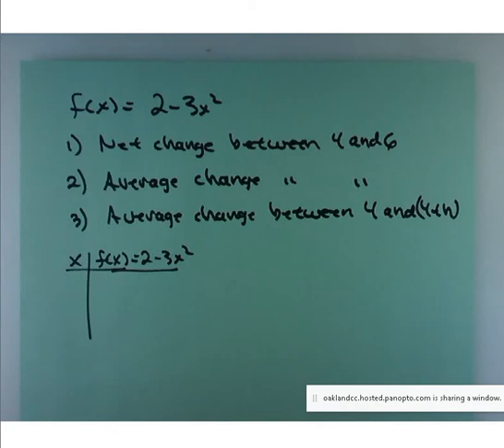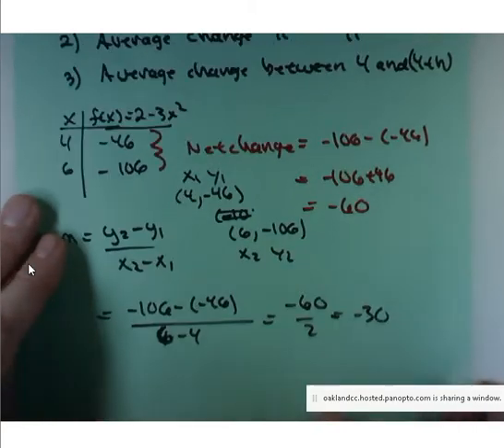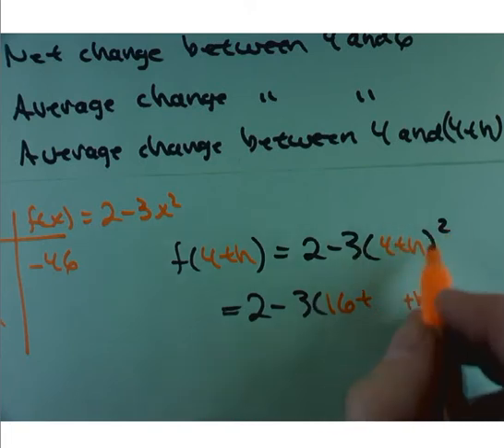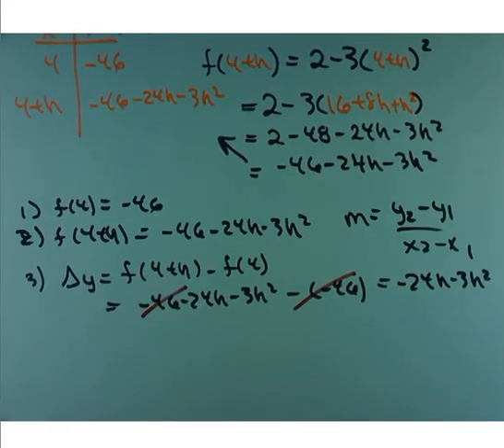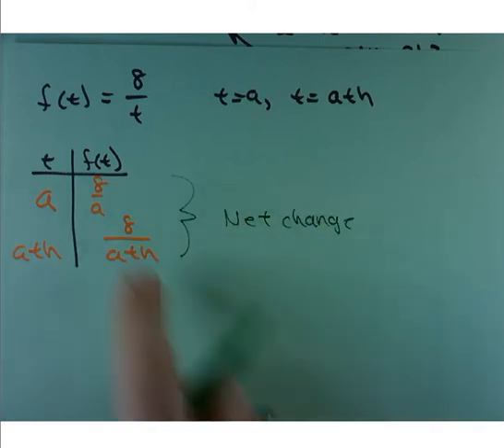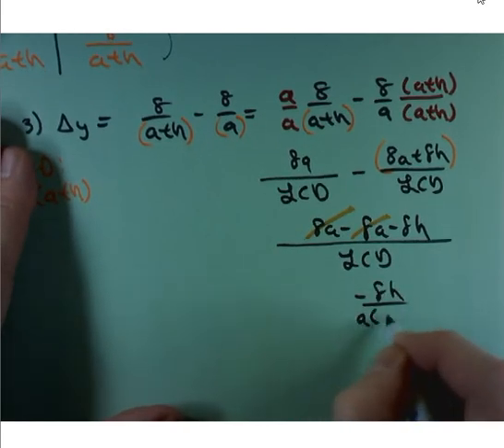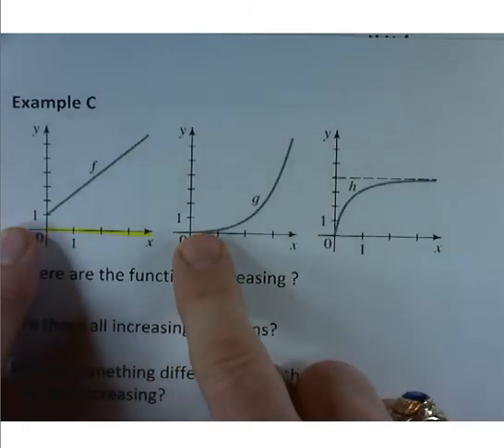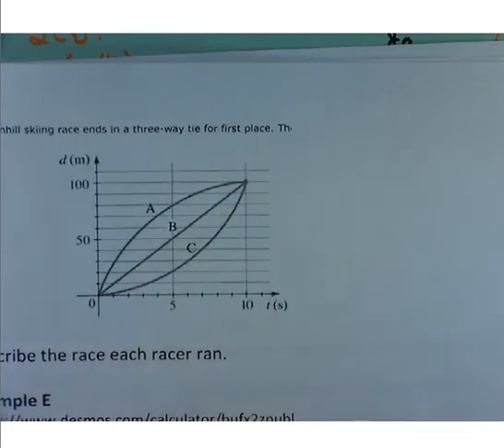Section 2.4 Bonus Material (Winter 2022)